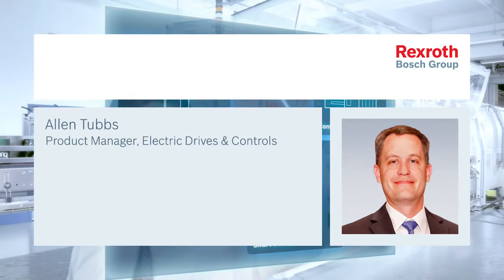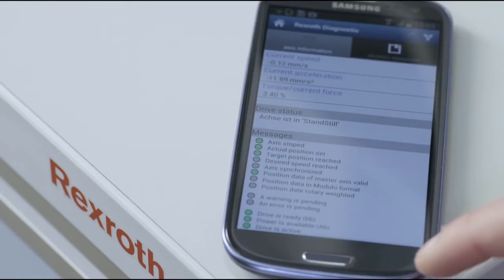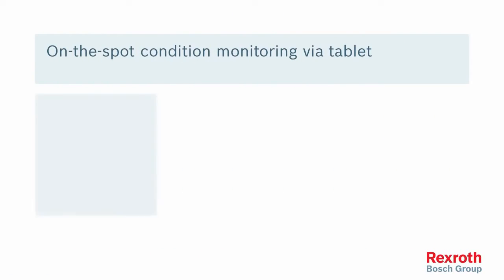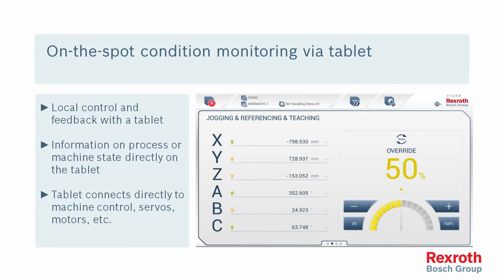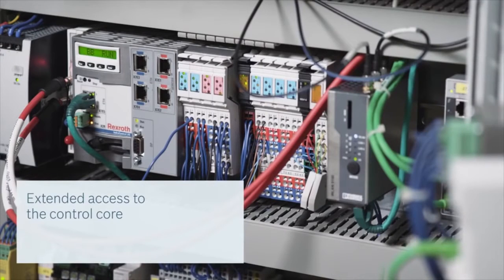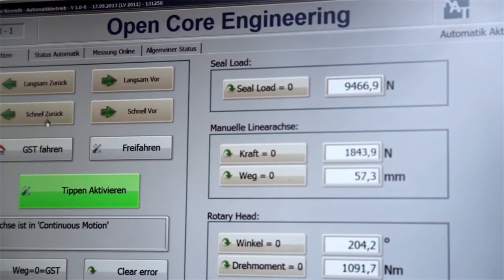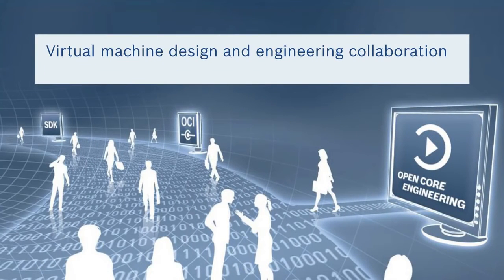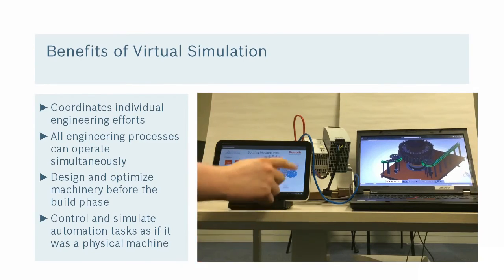What can Open Core Engineering do for you?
Cut through the buzzwords and hype around Industry 4.0 and Connected Industry. Find out the practical ways in which connectivity between machines and systems, people and devices can make your operations run smoother. Allen Tubbs of Bosch Rexroth USA describes specific applications from machine monitoring and control to virtual machine design and rapid prototyping. Access from other systems and devices such as MES and ERP, testing and simulation systems, smartphones and tablets as well as traditional PCs – is made possible by our Open Core Interface.